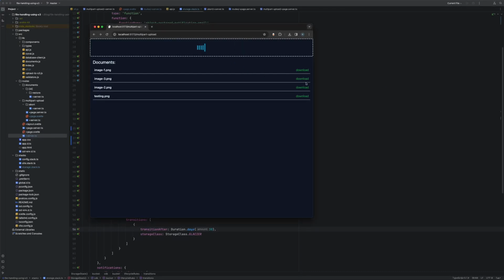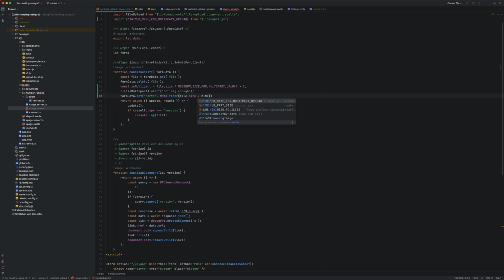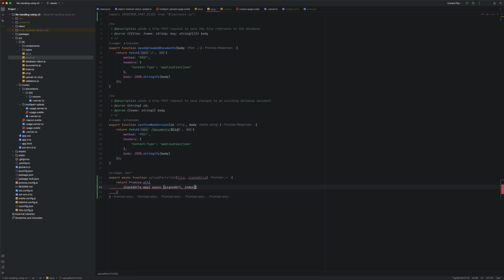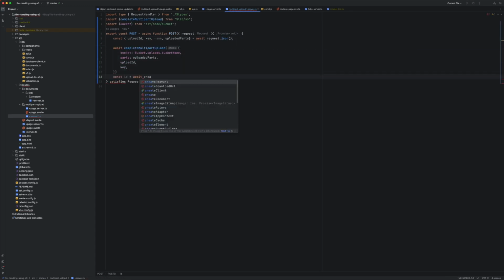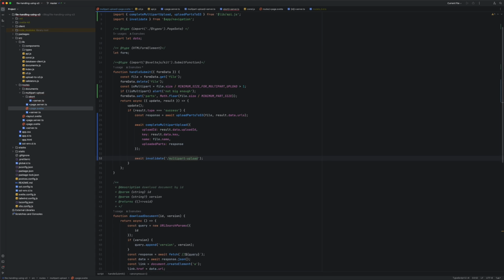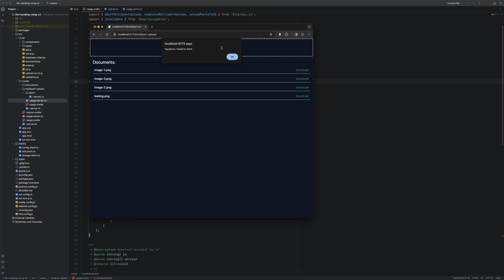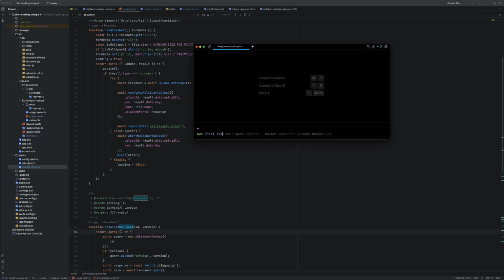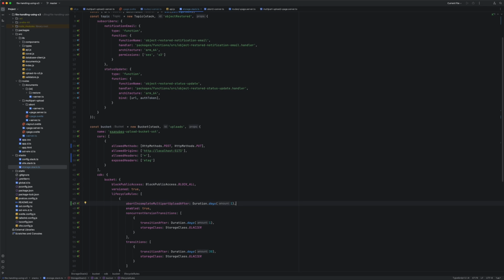#4 AWS S3 - Multipart Upload - upload large files using signed urls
🌐 Ready to supercharge your AWS S3 uploads? Join me in this video where I delve into the dynamic duo of Multipart Uploads and Signed URLs, all powered by the SST framework. 🔄🔐

📂 Key Features Covered:

🔄 Multipart Uploads: Unlock the potential of efficient and reliable large file uploads to AWS S3.
🔐 Signed URLs: Master the art of securely uploading files to your S3 bucket using the SST framework.
💻 Complementary Blog Post: Dive deeper into the concepts explored in this video by checking out my blog post

🔐 Who Should Watch:

Developers seeking advanced AWS S3 upload techniques.
AWS enthusiasts eager to harness the power of the SST framework.
Anyone looking to optimize file upload processes to S3 with enhanced security.
🚧 Prerequisites:

Basic understanding of AWS S3 concepts.
Familiarity with the SST framework.
Active AWS account with necessary S3 permissions.

🚀 Ready to elevate your AWS S3 uploads? Happy coding! 🚀📂